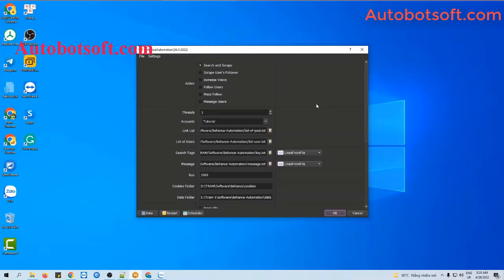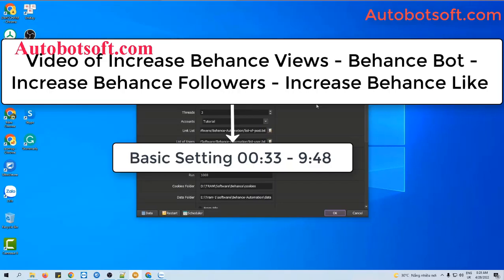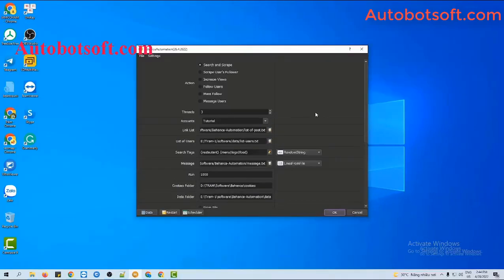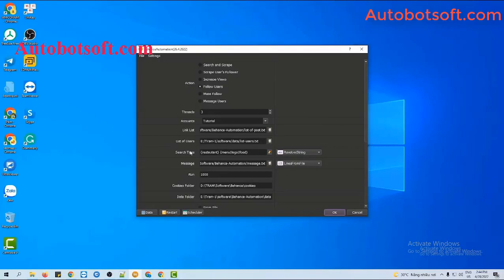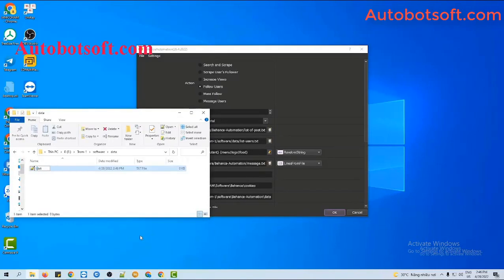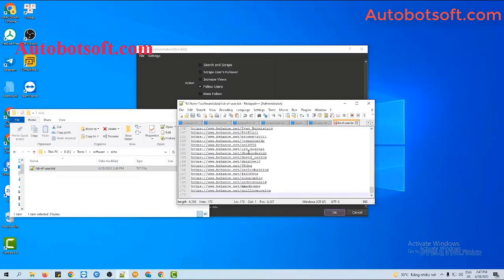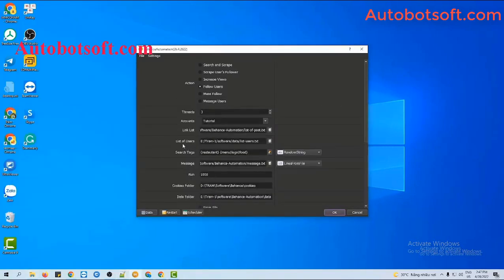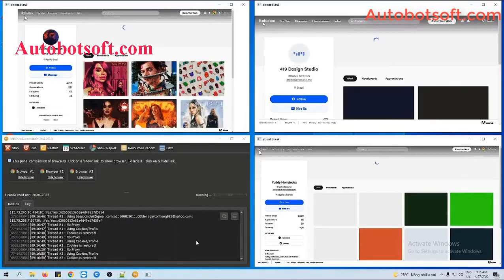Auto follow users on Behance - Behance bot - Mass follow users on Behance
Main Functions of Behance Automation Tool
Manage unlimited Behance accounts
Increase Behance views / Followers / message.
Support cookies/Profile so that the bot doesn’t have to log in to acxcount for each run. The tool will login to each ccount one time to store cookies and profiles. Next run it will load cookies or profile to run.
Can connect to HTTP proxies or Dcom 3G
Support with various threads
Save time and cost